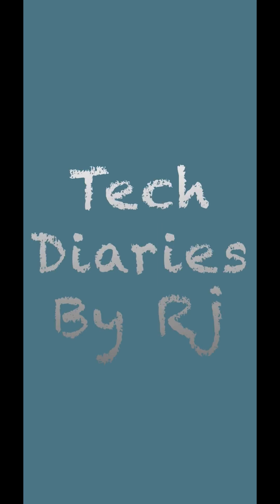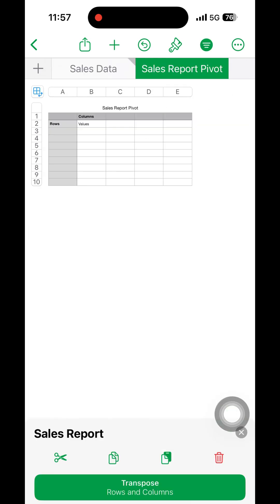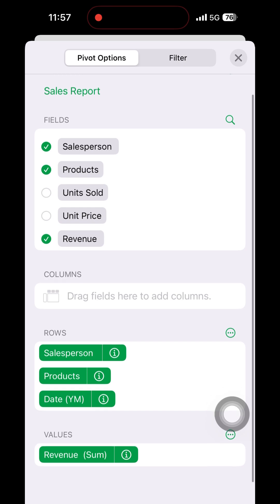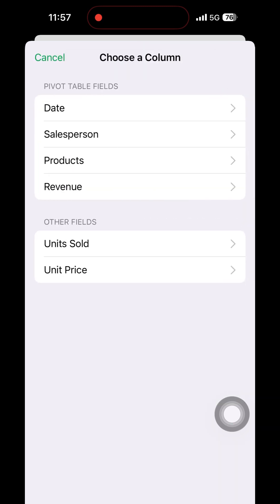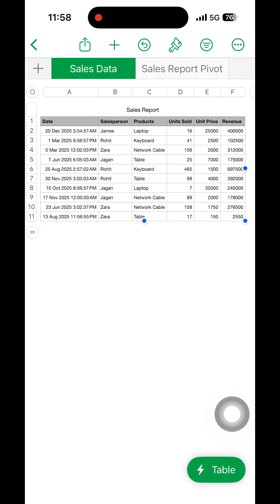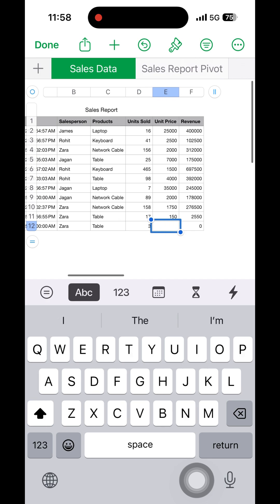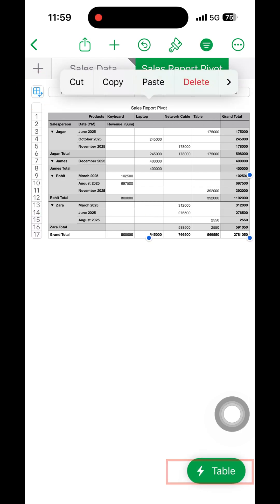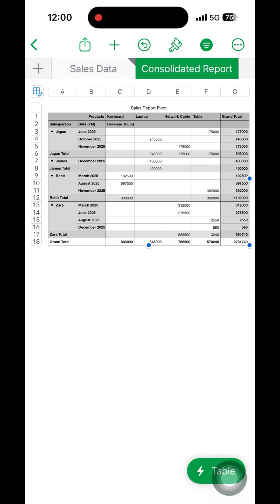How to use iPhone to create Pivot table with Numbers app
Creating pivot table with Numbers app in iPhone which helps to create reports easily on the go.